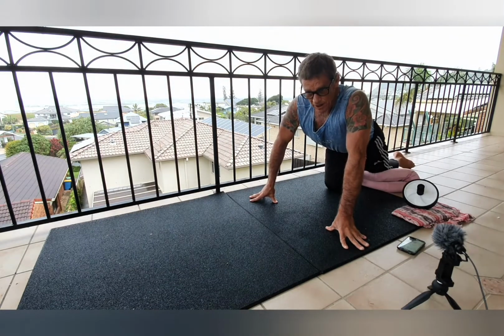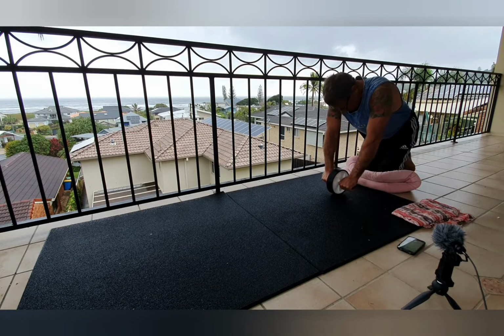15 Minute Ab Workout. 175 Ab Wheel reps - FIT OVER 50 !!!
G'day viewers we are continuing on our 2 week mini cut.
It's raining today so we have to do Ab Wheels.
7 sets  X 25
175 reps total.
Fit over 50 motivation, beginner calisthenics,  training and weight loss.
We learn everything off YouTube and try it out.
Peace